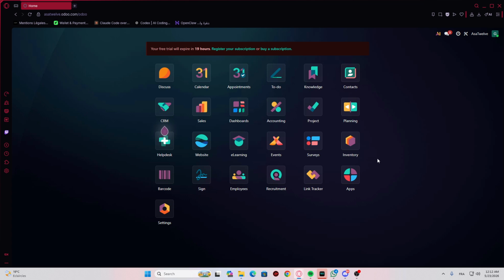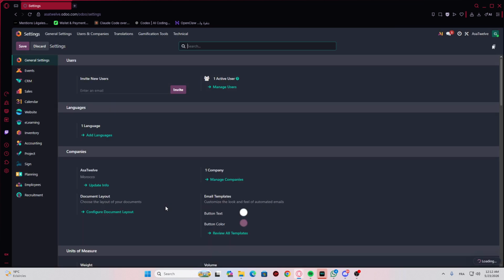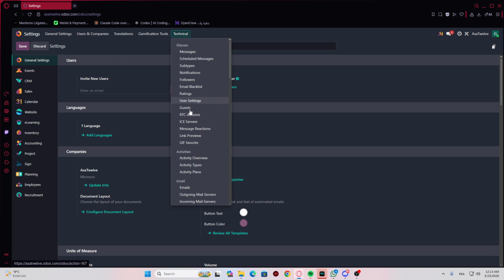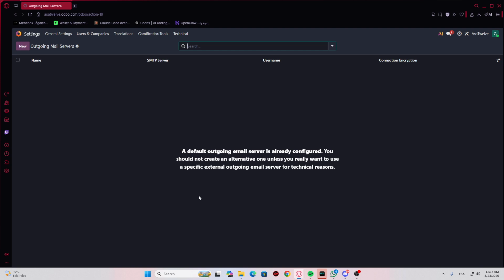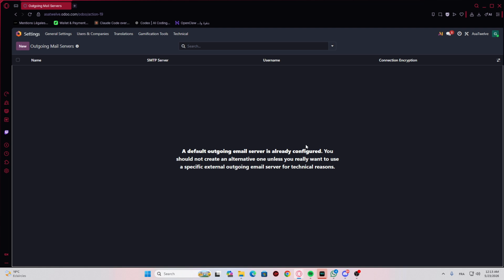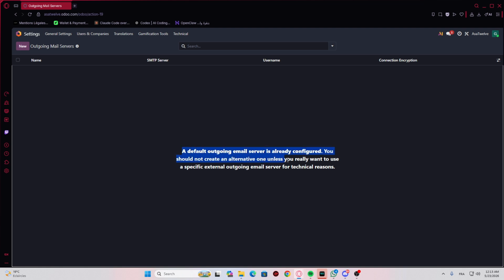How To Send Order Confirmation Emails in Odoo! Tutorial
Today we talk about odoo services,odoo apps,send order confirmation emails in odoo,odoo,odoo features,odoo customization